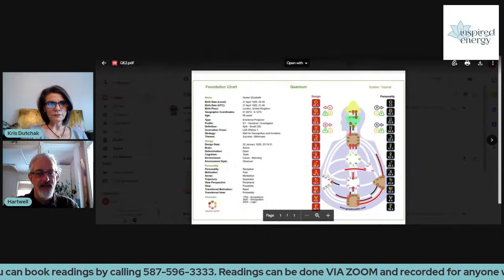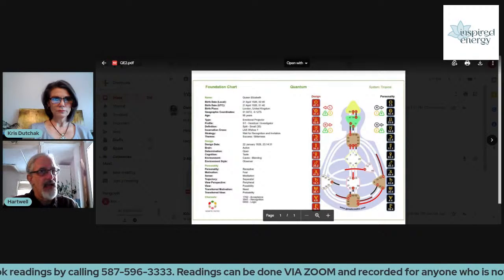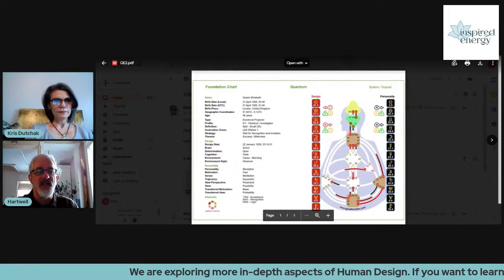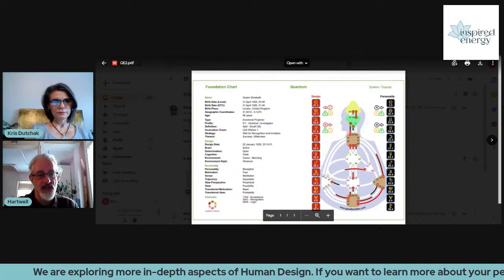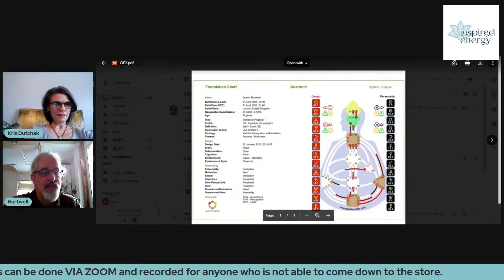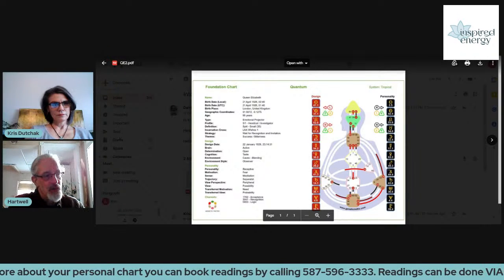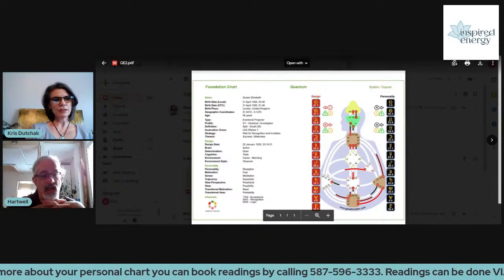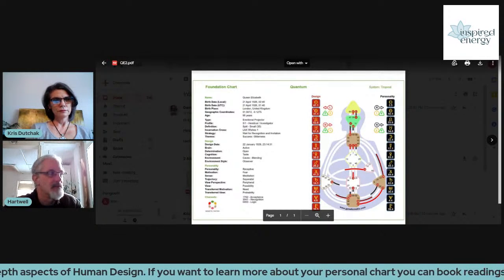Human Design 27 - Sneak peak at more advanced aspects of Human Design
Join Kris Dutchak and Hartwell as they discuss more advanced aspects of Human Design. How far can we go!